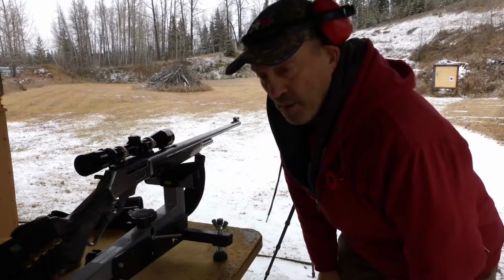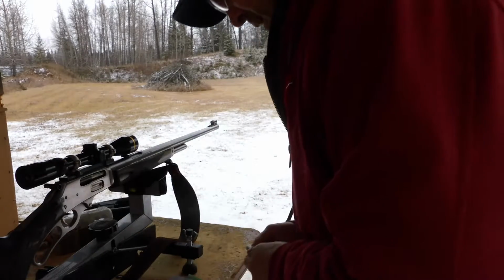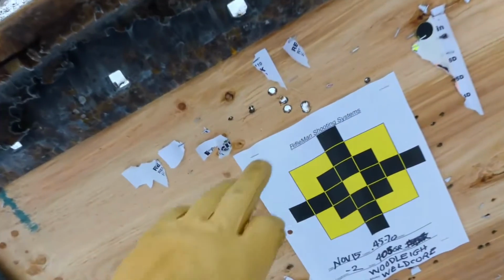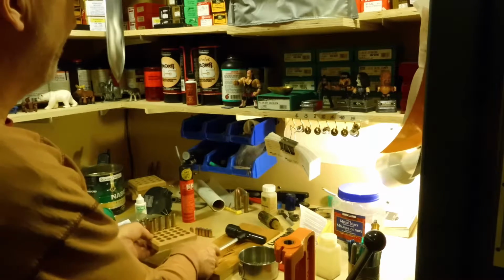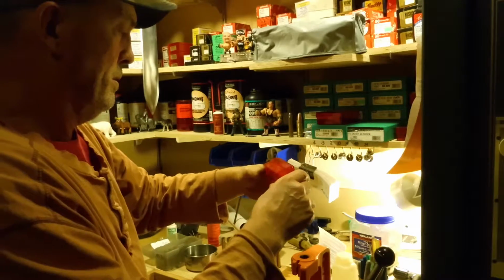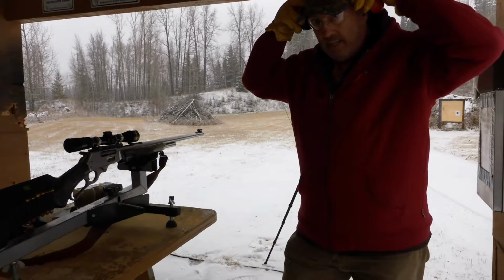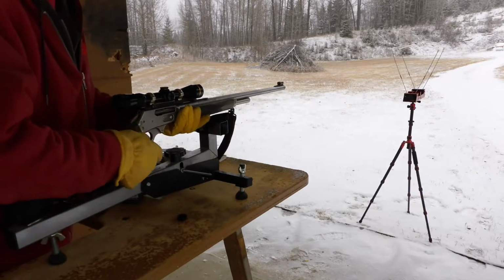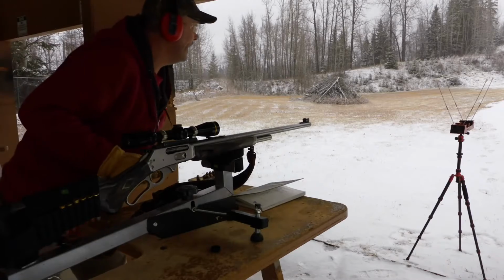Marlin M1895XLR .45-70 - Handloading & Range Session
Range session with the Marlin M1895XLR, .45-70 and then some handloading, sighting in... all that stuff...

Music licensed from Wondershare Filmora.